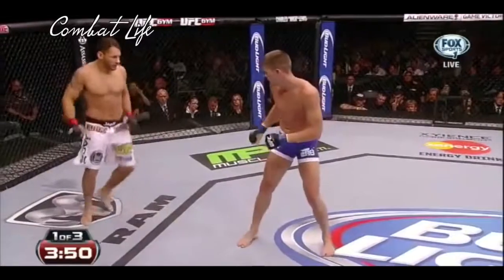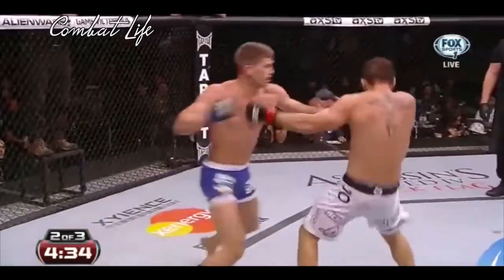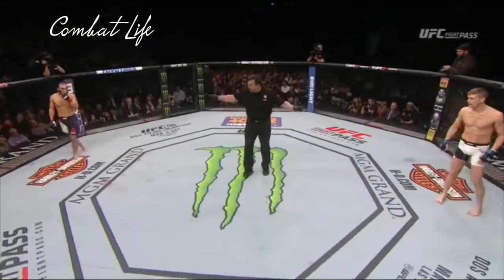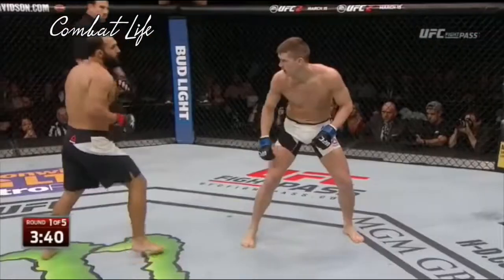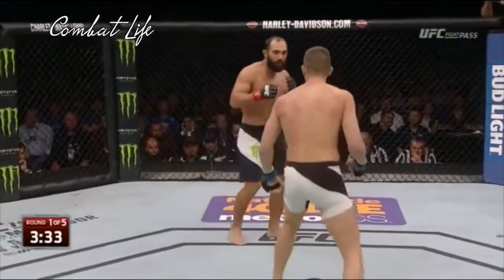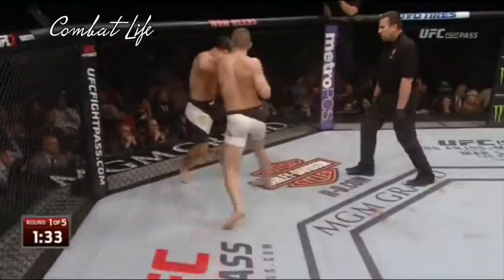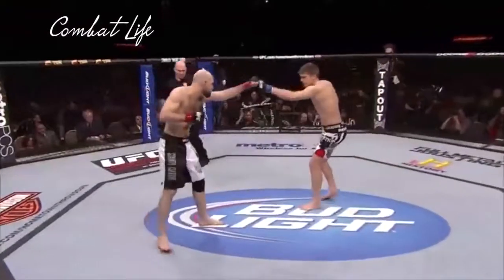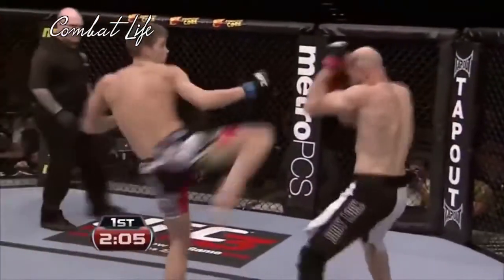Stephen Thompson TOP 5 KNOCKOUTS in UFC Compaltion 2018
Stephen Thompson is a monster with his heavy power. This highlights his best 5 UFC knockouts compilation.

Best Lifting Workout Gloves
MMA & Crossfit Jumprope
MMA punching Mits $22
70 pound punching bag $76
Hand Wraps $7